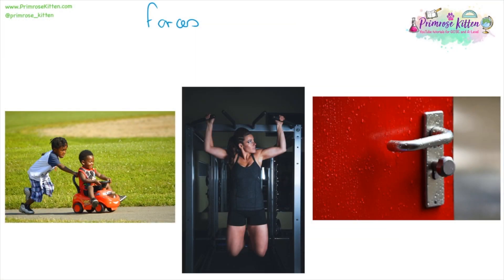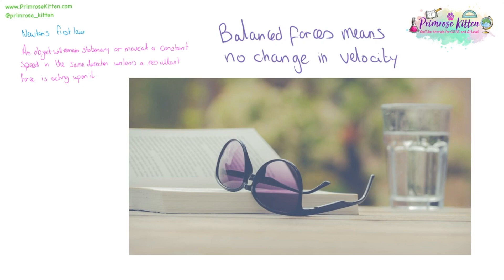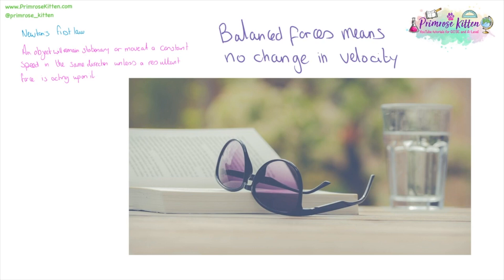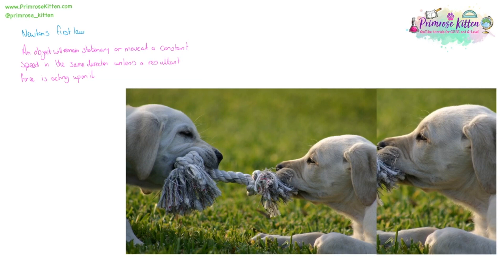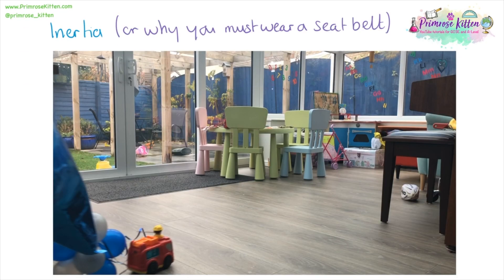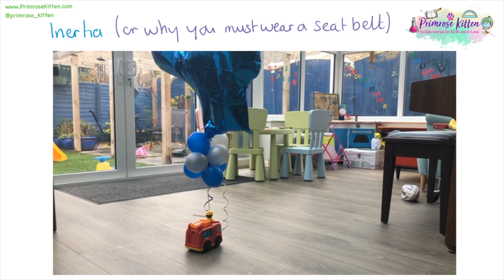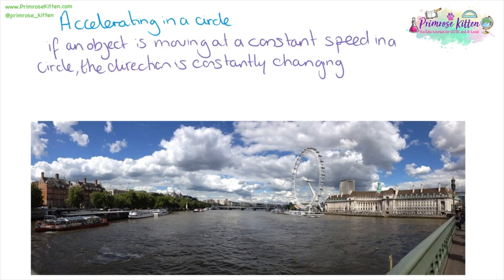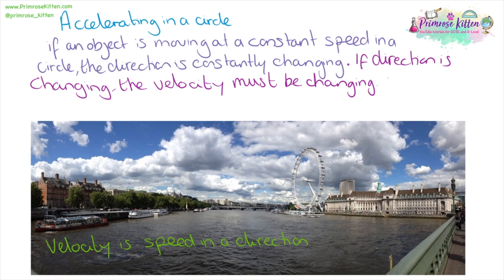Newton's First Law of Motion - Inertia